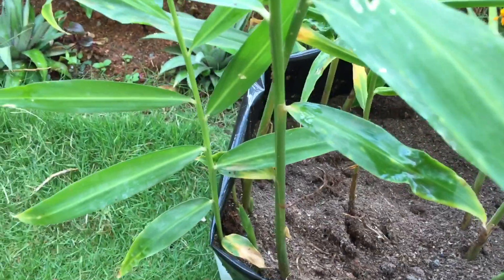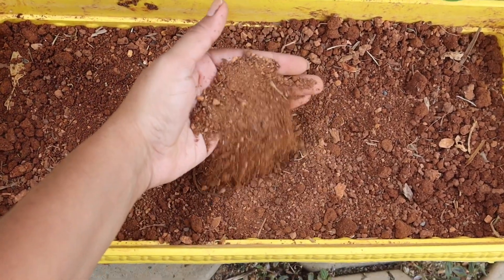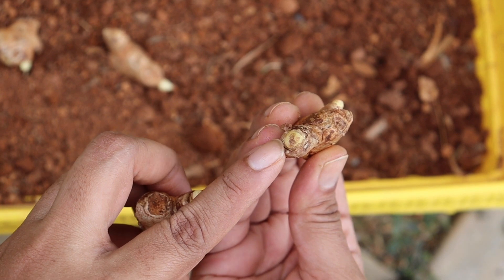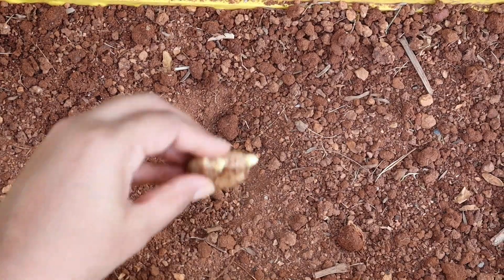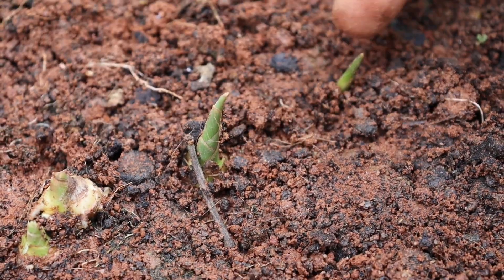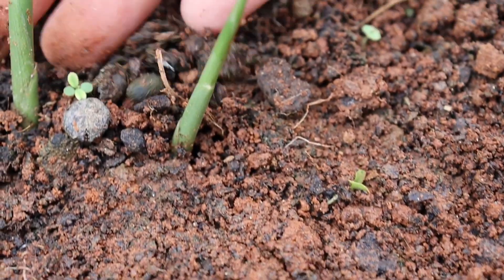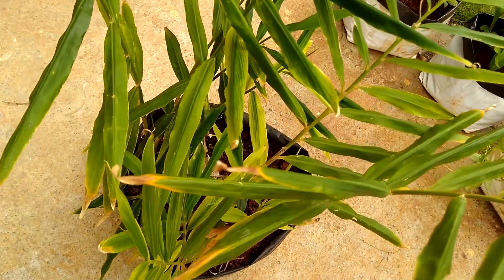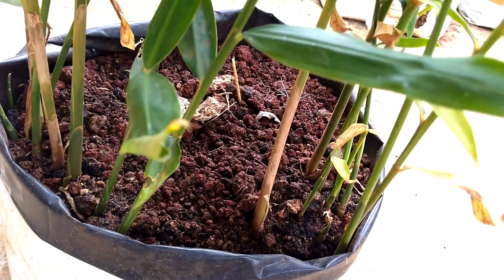How to grow Ginger in pots at home(Complete Information)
Today we'll grow Ginger in pot

In today's video I'll show you my favourite corner in my front garden.

Potting mix
Potting mix with fertilizer(10kg)

Vermicompost 10kg

Cocopeat 5kg